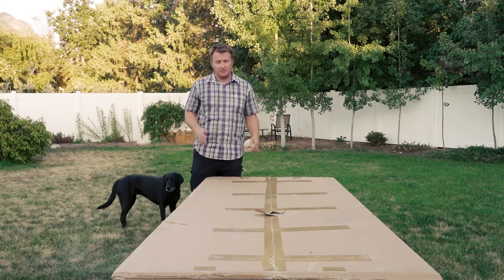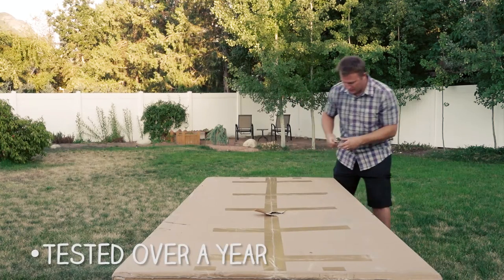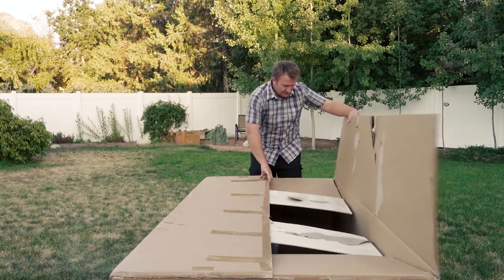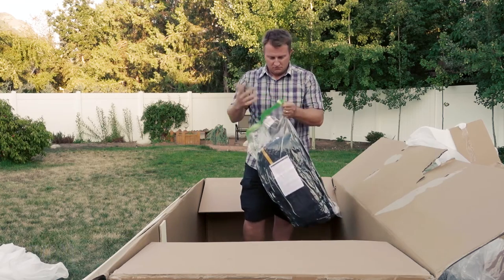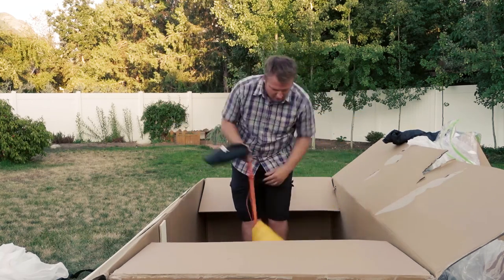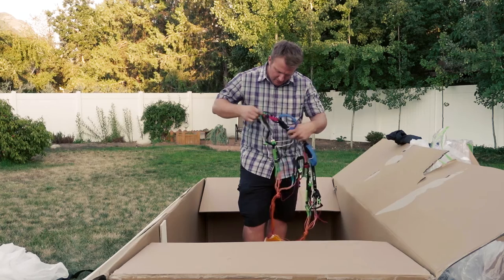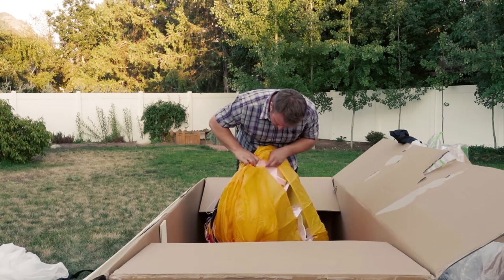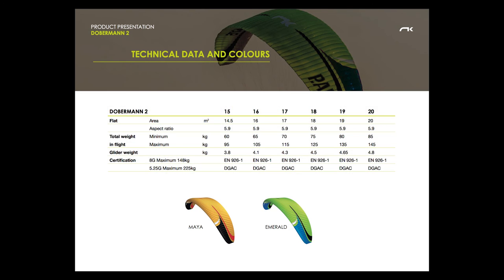Niviuk Dobermann2 - Unboxing by Team Fly Halo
- The long wait is over, and the Niviuk Dobermann2 is finally hitting US shores! Shane is unable to fly it for a couple days, so instead decided he just HAD to do an "unboxing" video. Have a look as Shane explains some of the improvements over the original Dobermann, and call Team Fly Halo for a demo today!